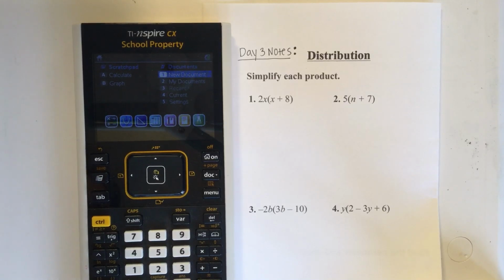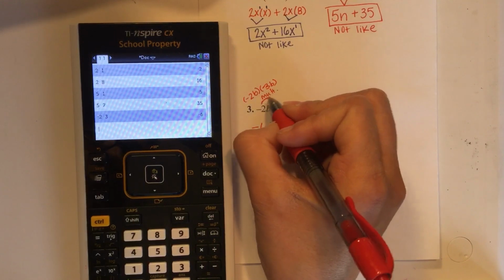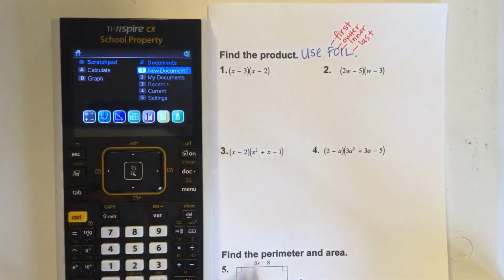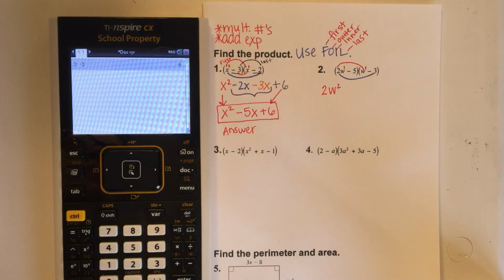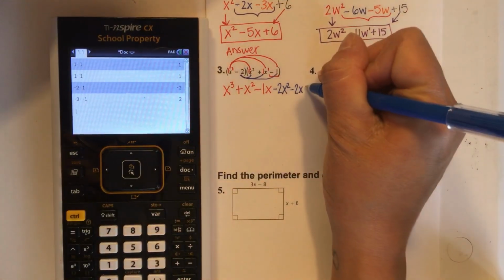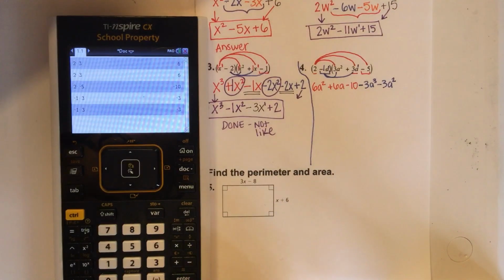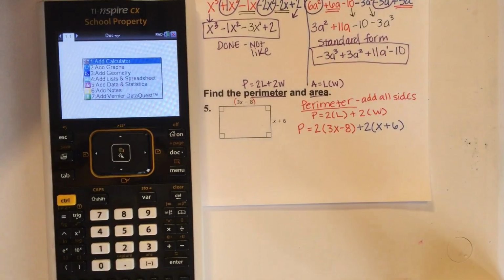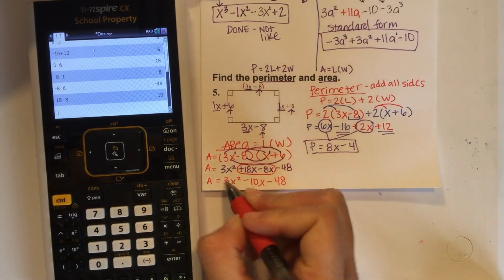Day 3 notes